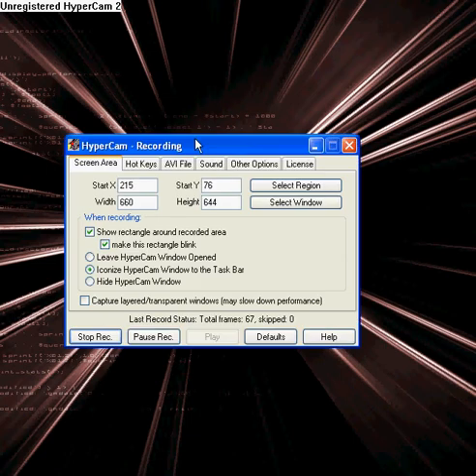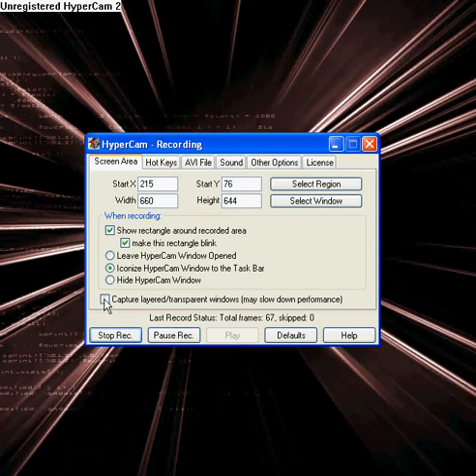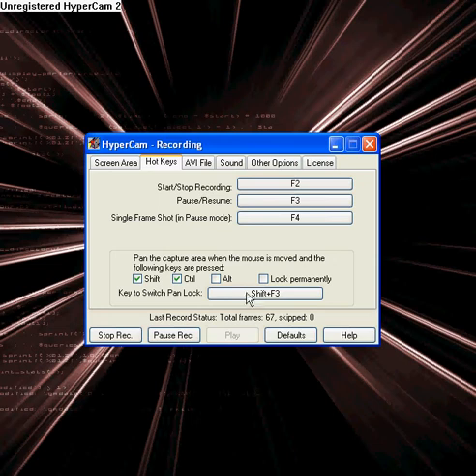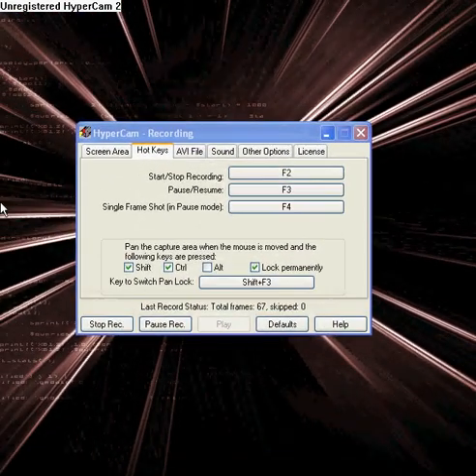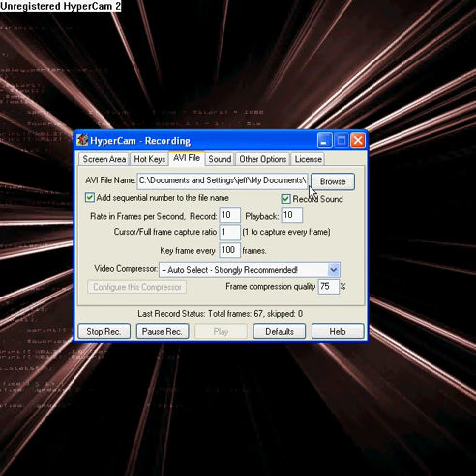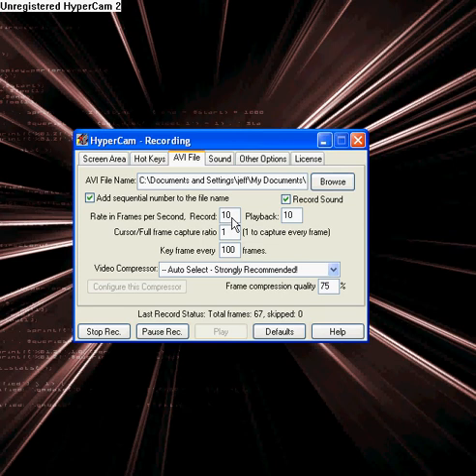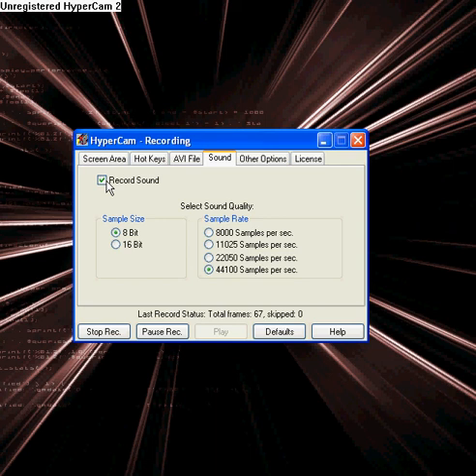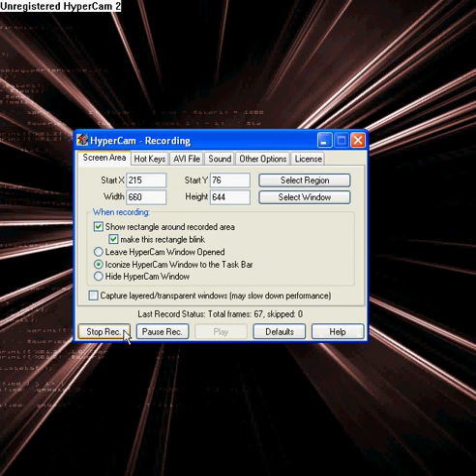Hypercam 2 Tutorial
Makes Hypercam 2 a breez if you dont know how to use it! check out my Brico Pack tutorial also its a must have